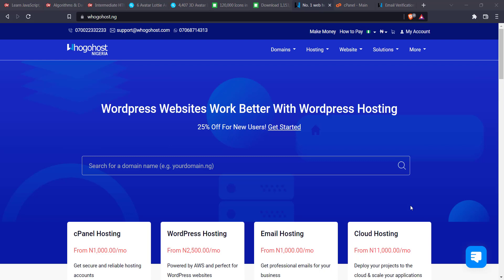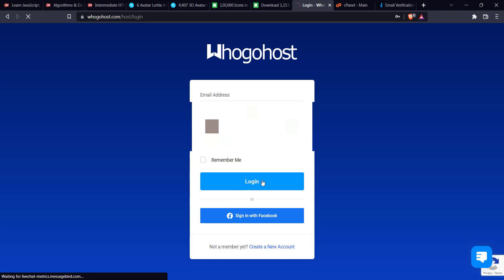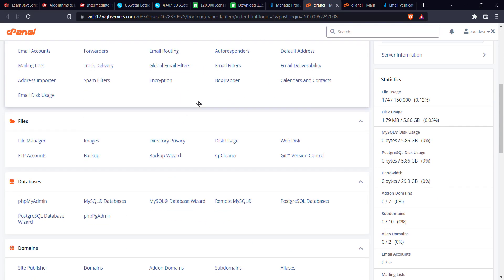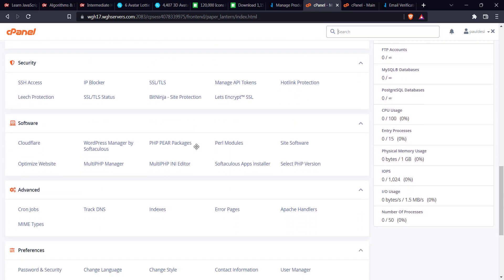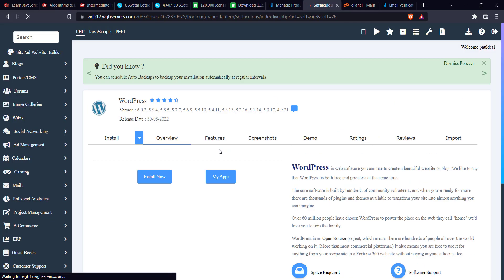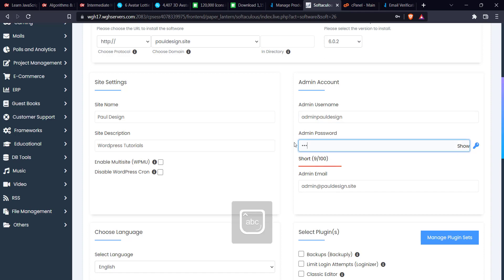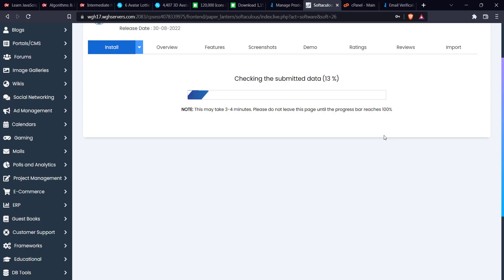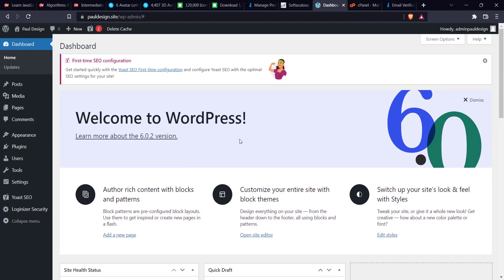How to Install WordPress on Whogohost 2022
In this video, I will show you how to install WordPress on Whogohost in less than 10 minutes.

00:00 Introduction
00:28 Login to cPanel
02:07 Important cPanel Settings
04:11 Install WordPress